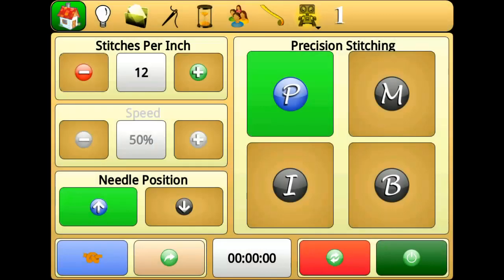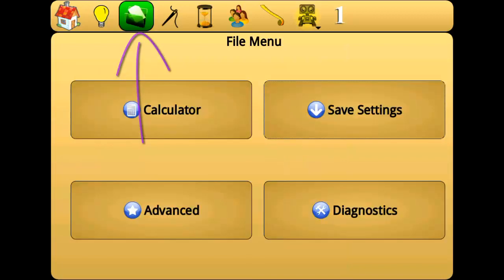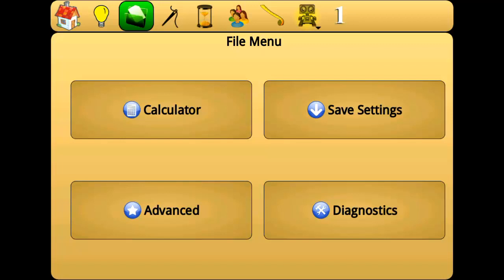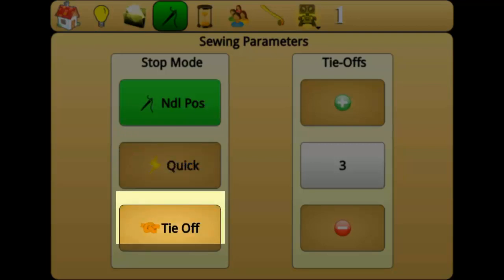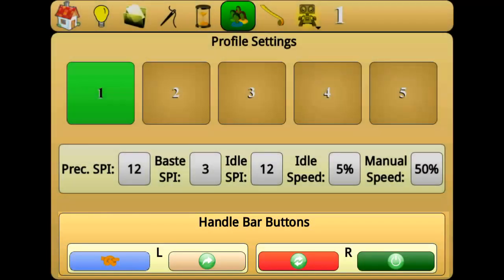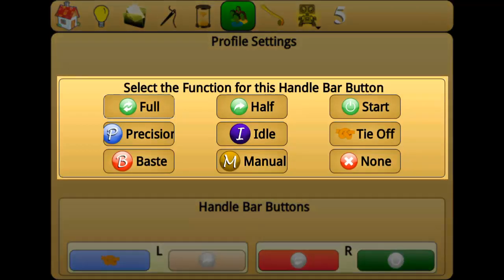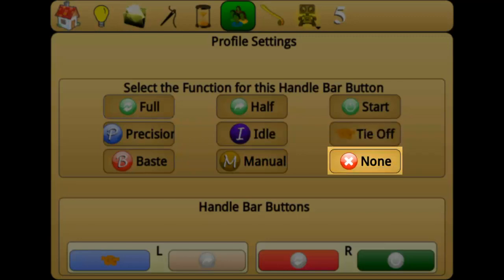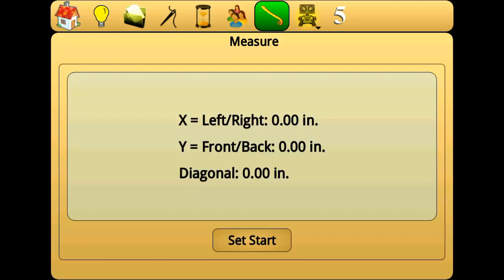Perfect Stitch Tutorial 02 - Features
An overview of the features of Perfect Stitch.